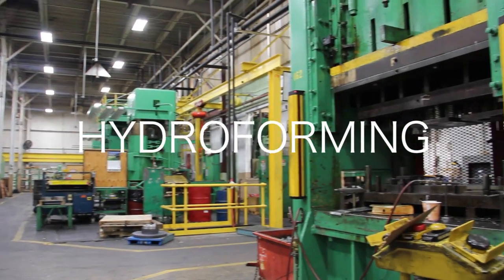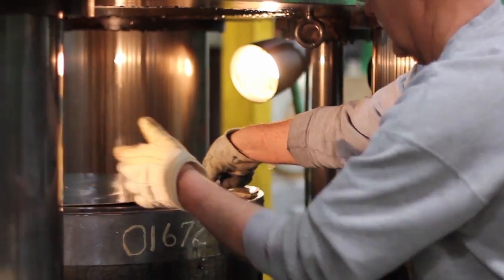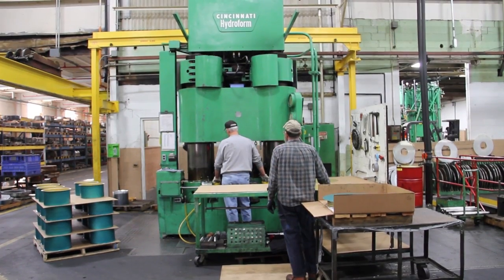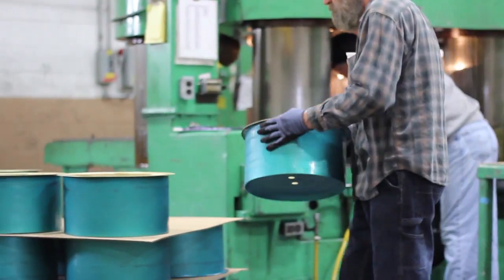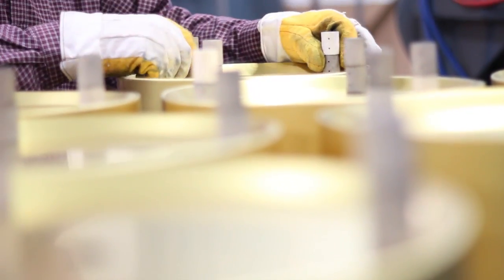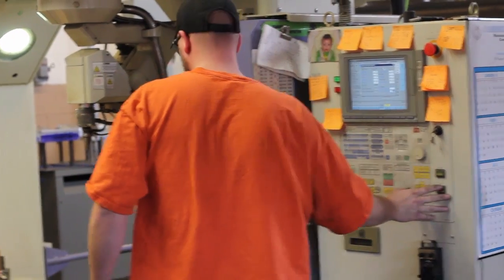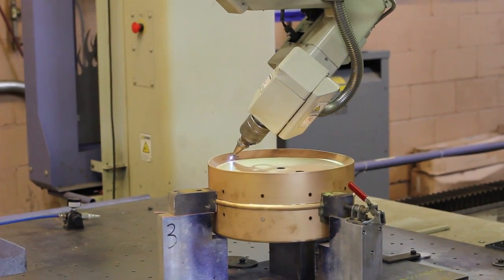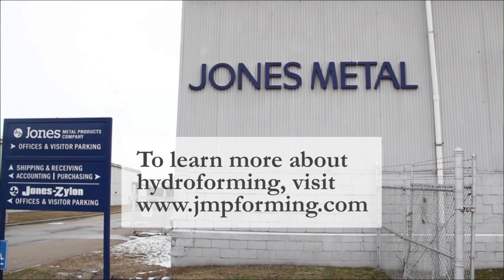Hydroforming - The Hydroforming Process - How Hydroforming Works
"The hydroforming process, you set up your machine, get the tool out required for the job, locate your blanks, put your blank in and do a pre-charge, which is putting pressure on the blank to to hold it to the tool to start forming. Then you set your pressures to draw. You have a top pressure that controls a lot of your material thin-out. So then you start the draw process.

Whenever you get to your top pressure, there's a displacement inside the chamber that allows the oil to dissipate so you don't build up anymore pressure. You draw up and set a high-limit for your draw, it'll kick the punch out when you achieve your total depth. Then you raise the dome and you strip your punch out and then take the part out of the press, and that's your process.

This particular part was a very unique shape. There are intricate angles to it and working with a brass is a touch material to work with because when you draw it up, it work hardens, so then you have to do some work to it in order to be able to do some of the shapes we do, the forming we do to it.

With hydroforming, you can draw the part up with pressure, you have pressure in the rubber diaphragm on top, that forms the material to the size and shape of the punch. Hydroforming is something that you can control your tolerances, and with hydroforming, your part can go through with a lot less scratching like you have with mechanical presses because you don't have that metal-to-metal on the outside. It's a rubber diaphragm, which allows you to keep a lot better finish on the outside.

This particular part has a top and bottom that go with it. We roll a bead in it and laser some holes, which you'll see the lasering operation. Next it gets a very high polish for a bright finish. It's a mirror finish: you can look right into it and see yourself!

You can do various shapes better with hydroforming than you can on mechanical presses. Mechanical presses are great for round parts or something like that, but when you get into special shapes and special tolerances, hydroforming is the way to go.

We do anything from cookware to commercial lighting to racing industry parts, we do a lot of  bell housings, which have critical tolerances. They have to pass SFI tests. Probably half of our business comes from the aerospace industry. Hydroforming is very adaptable for any market.

We pride ourself on quality and on-time delivery at a competitive price. We strive for the best part possible for the customer."